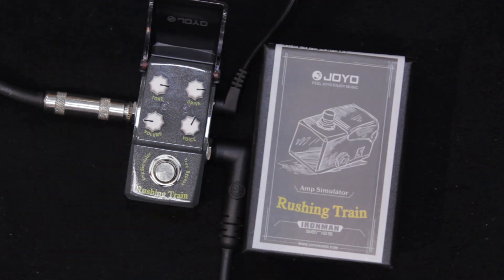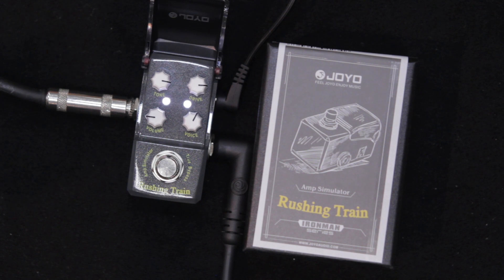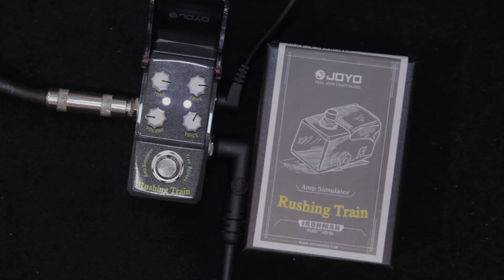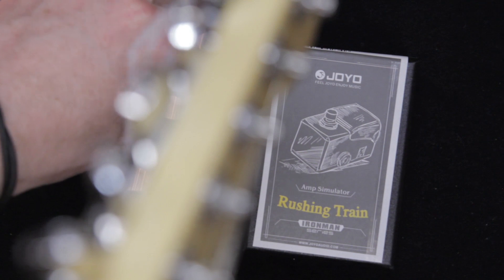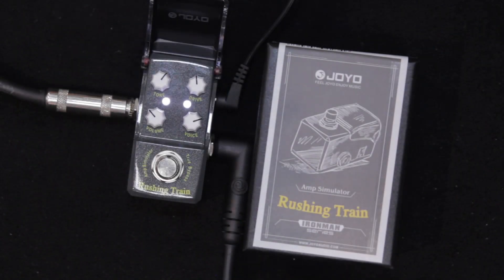Joyo Ironman - Rushing Train Amp Simulator